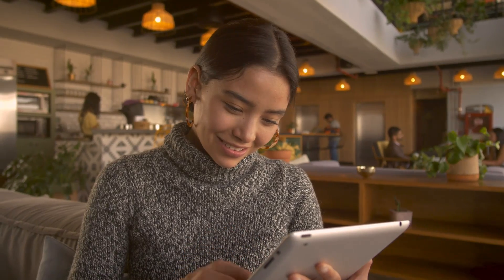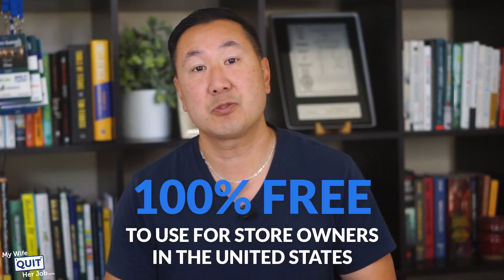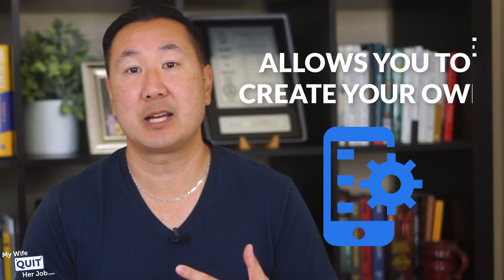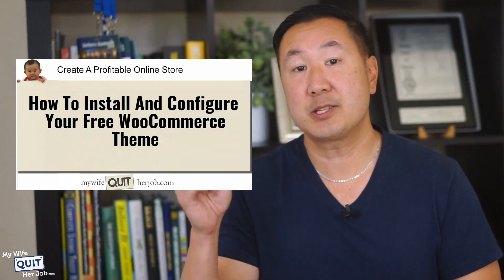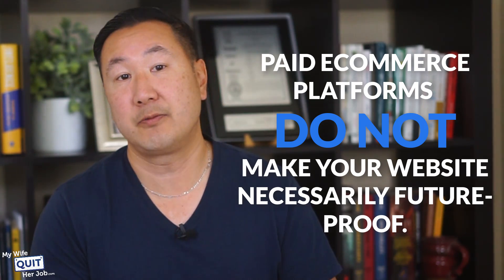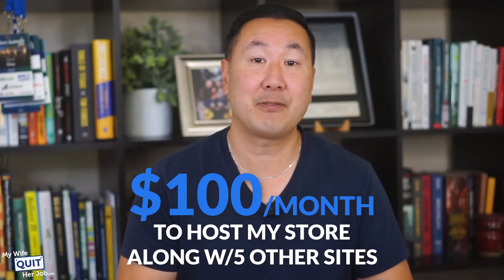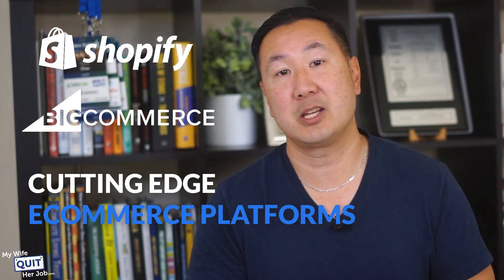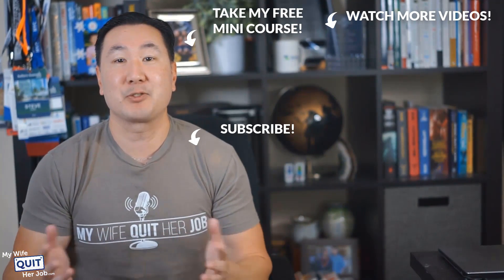Start An Ecommerce Website For FREE With These 3 Little Known Platforms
In this video, I discuss my own experiences with free eCommerce software solutions and how they compare to the most popular fully hosted platforms like Shopify and BigCommerce.

0:00 Free Ecommerce Platforms
1:44 Free Ecommerce Platform #1: Shift4Shop
2:59 Free Ecommerce Platform #2: WooCommerce
5:47 Free Ecommerce Platform #3: OpenCart
7:48 How Much Can You Save With A Free Ecommerce Platform
11:41 Which Ecommerce Platform Should You Use?